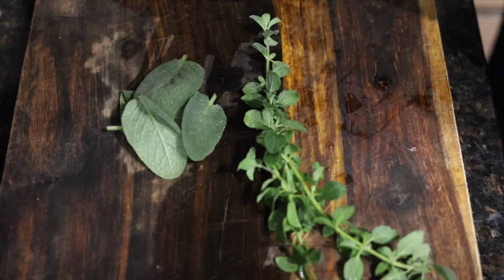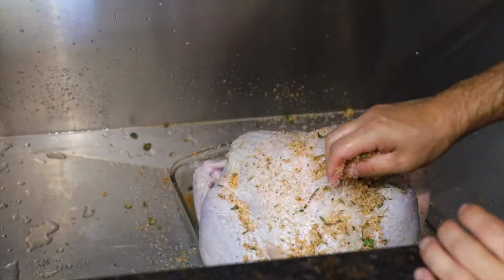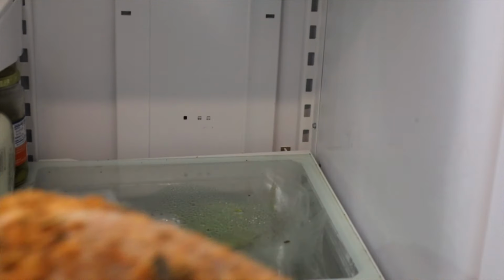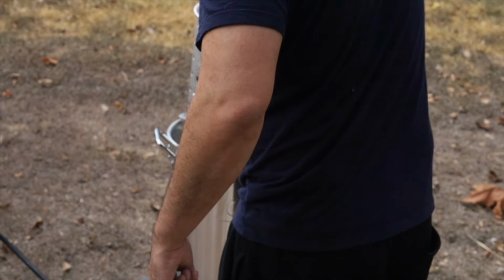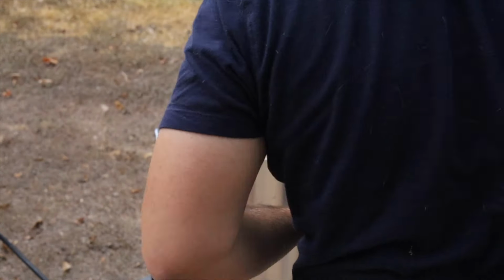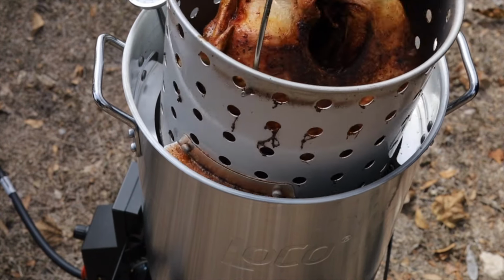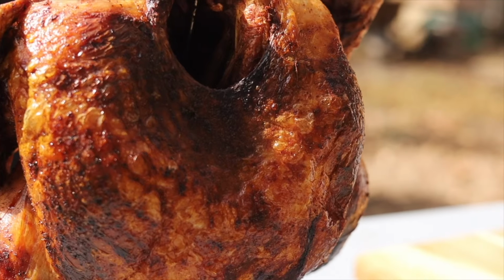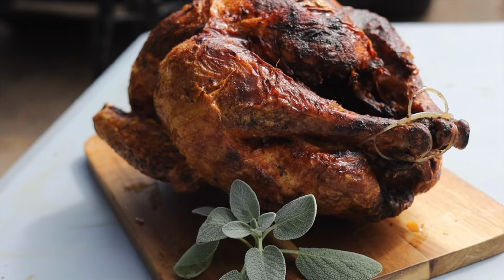How to Fry the Perfect Turkey: Crispy, Juicy & Easy Recipe | Conspiracy Eats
In this episode of Conspiracy Eats, we reveal the secrets to frying the perfect turkey that’s juicy on the inside and crispy on the outside! Learn step-by-step how to prepare and fry a turkey with ease, ensuring a golden, flavorful bird every time. Whether it’s for a holiday feast or a backyard BBQ, this easy fried turkey recipe will impress your guests and leave them asking for more.

Join us for more delicious recipes, cooking tips, and entertaining conspiracy discussions.

Recipe

12 pound turkey

5 gallons of Peanut Oil

Brine:
5 leaves of fresh sage
3 Sprigs fresh Oregano
3 tbsp salt
1.5 tbsp pepper
3 tbsp garlic powder
3 tbsp onion powder
2 tbsp Cayenne

Procedure:
When it comes to frying turkey, safey should be your biggest concern. Buy your frozen turkey atleast a week before you fry your turkey. Let it thaw in your fridge for atleast 3 days. Then season your turkey with the dry brine uncovered in the fridge for 3 days.

Make sure to remove the heart and giblets from the turkey cavity and reserve your giblets for your gravy.

Heat your peanut oil to 350 degrees. Set your turkey inside your basket . Lower turkey into fryer slowly and watch for splashing of hot oil. Use rubber gloves for protection. Cook for about 37 minutes. It takes approximately 3 minutes per pound. Make sure to check the temperature of the breast and thigh with a thermometer. The internal temperature should be atleast 165 degrees fahreheit.